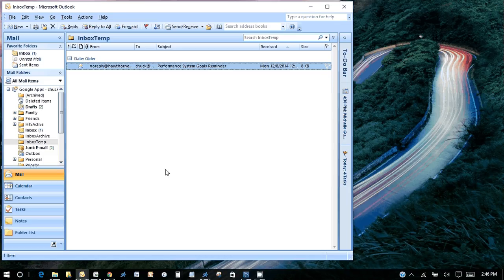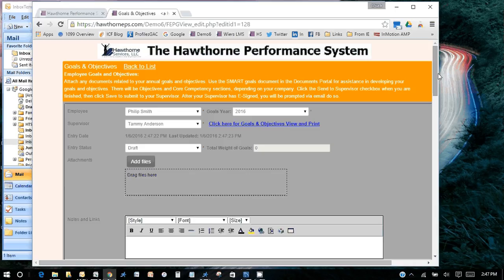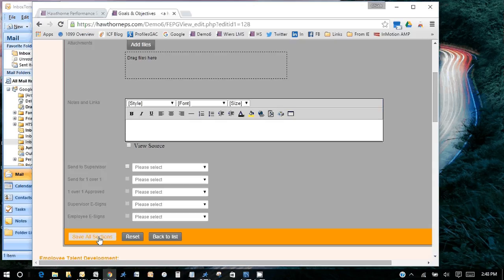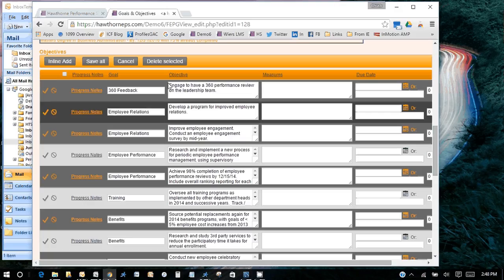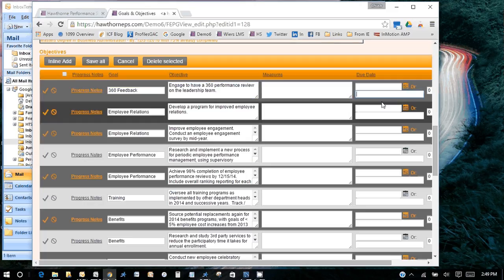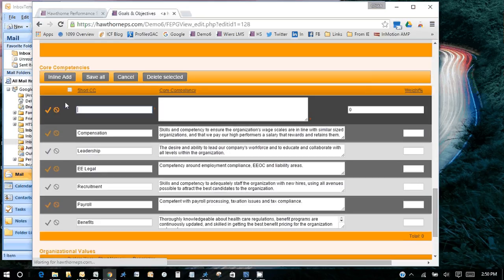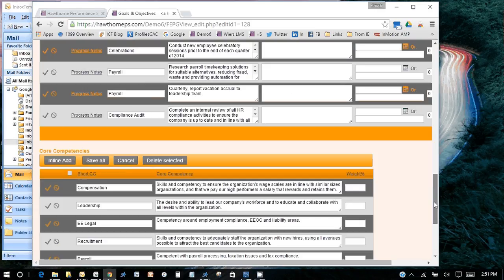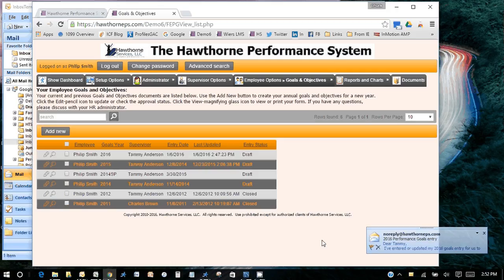Hawthorne Performance System version 4 - Employee prepare annual goals